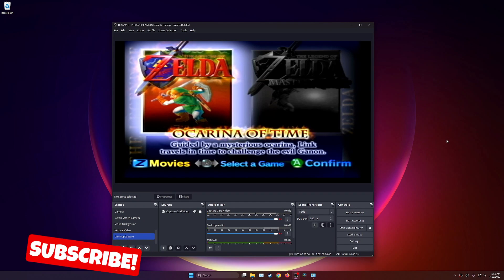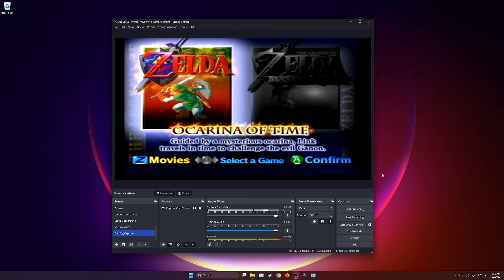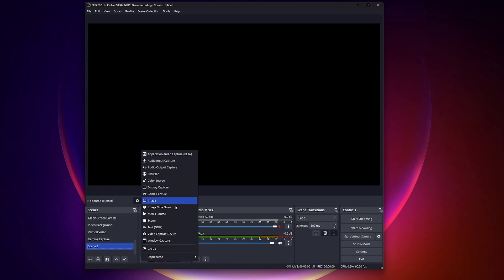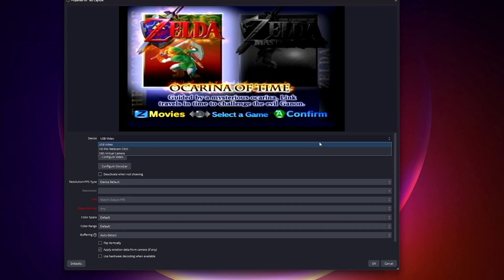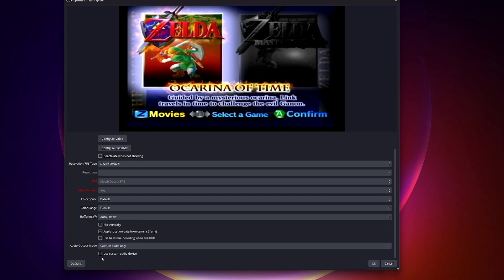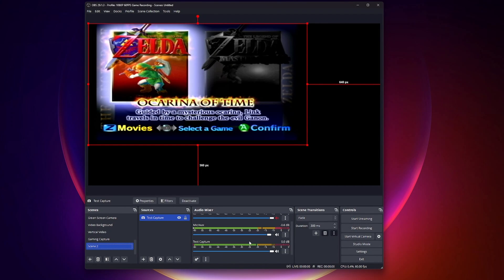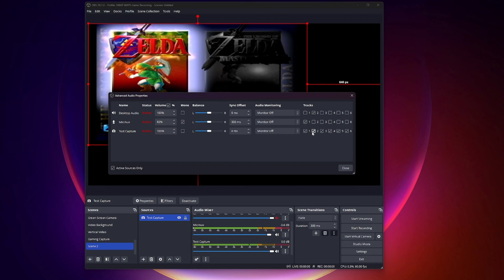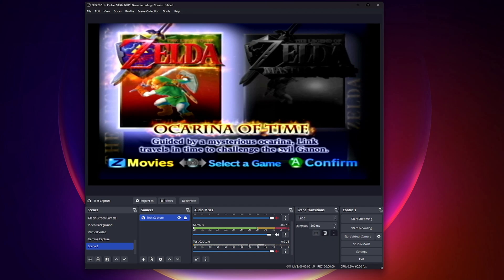How To Get Audio From Capture Card In OBS! (MiraBox Capture Card Setup)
Get The MiraBox Capture Card!

Here's how to get audio from your capture card in OBS!

***Get Social***